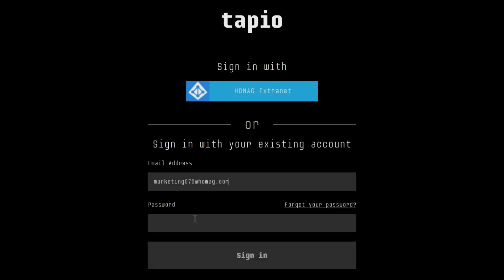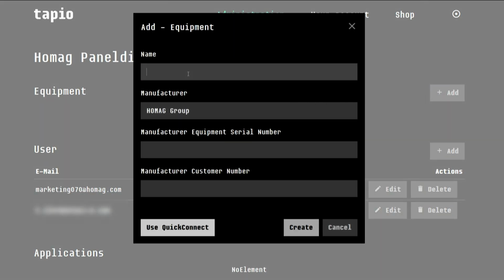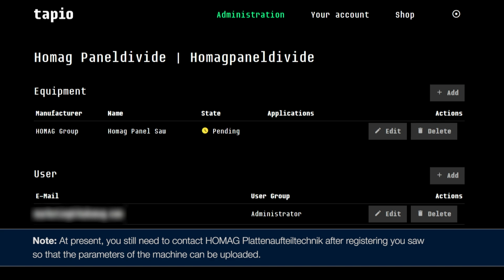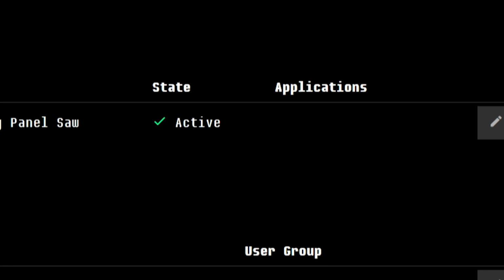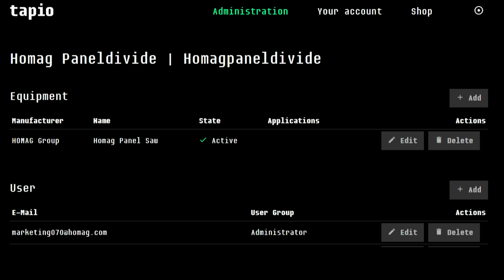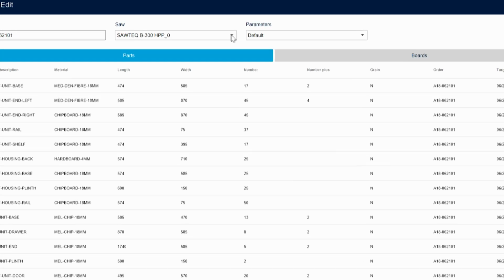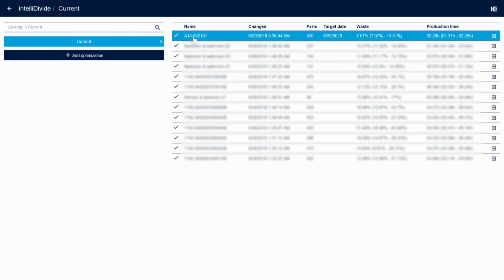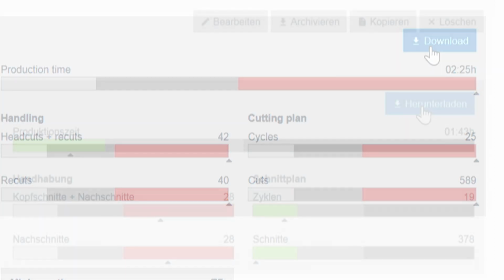intelliDivide Tutorial: Transferring the optimization result to your saw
Many customers know that when it comes to cutting plans, often one to two hours of daily labor time is needed to manipulate and correct optimization results.  Thanks to the cloud-based cutting optimization "intelliDivide" this is a thing of the past.  Here you will receive your optimized cutting plans immediately - and different variants to choose from.  Depending on requirements, waste-oriented, with a focus on the shortest machine running time or the simplest handling.  And all this without having to invest in software and computing power - straight from the tapio cloud - simply upload the parts list, and you're done.

More information...

HOMAG - Building Living Spaces

HOMAG Group AG
Homagstrasse 3-5
72296 Schopfloch
Deutschland